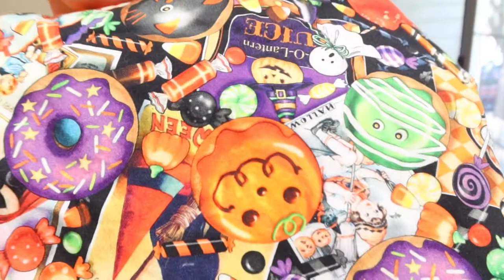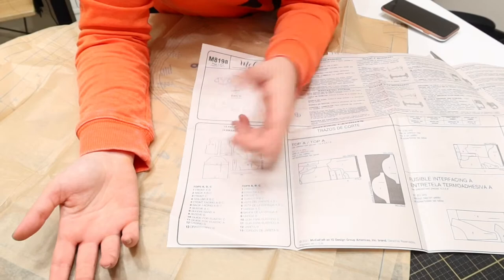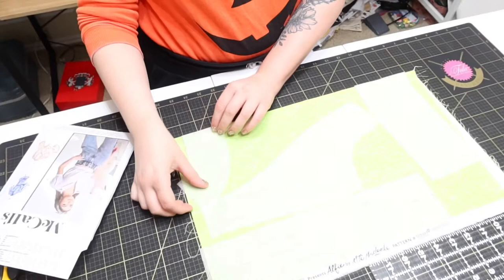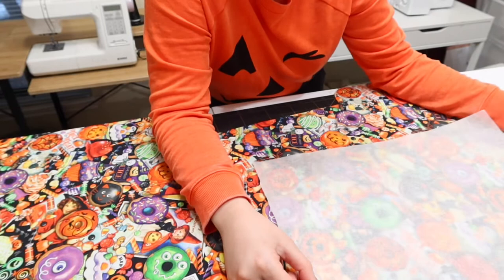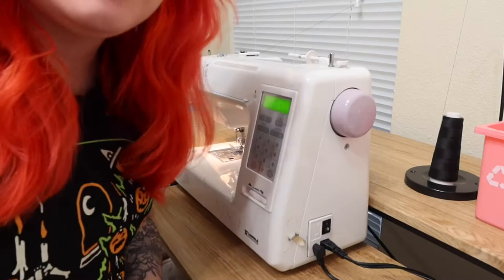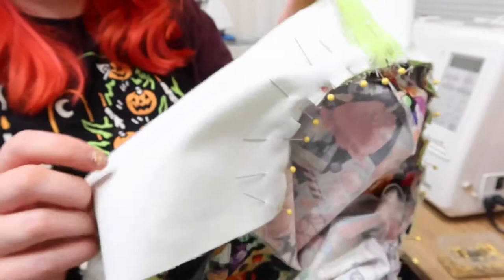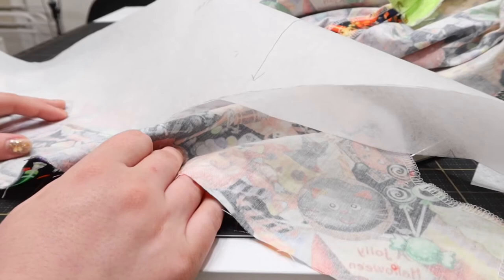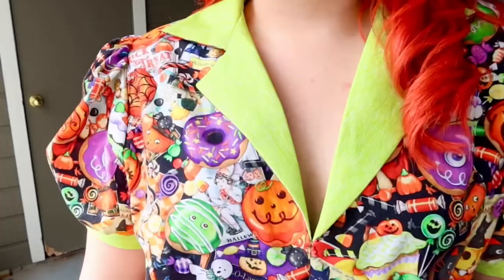spooky crop top - stitch with me!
Happy spooky season! I hope you enjoy watching me make a Halloween themed crop top 🎃 There are tons of tips for beginners!

edit: I’m sorry about the sound issues!! I had a lot of problems when exporting and uploading with my old software. Newer videos shouldn’t have this problem anymore!